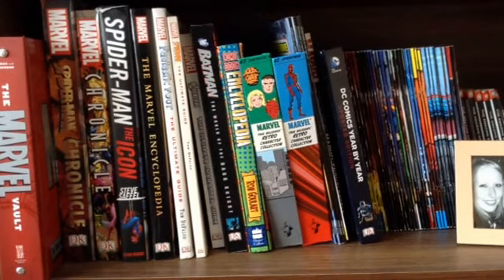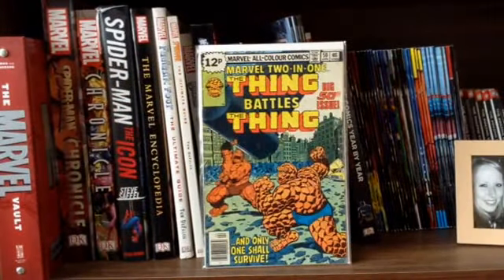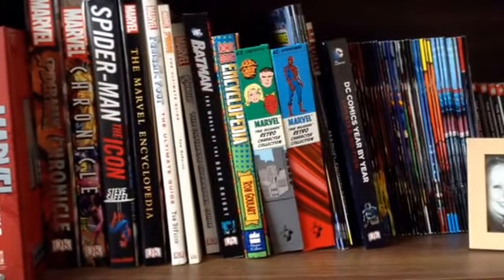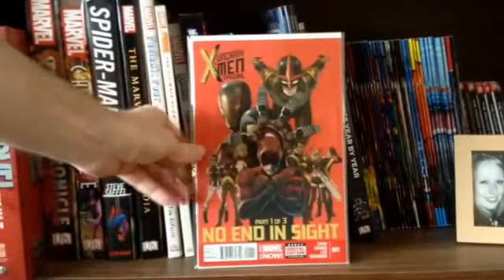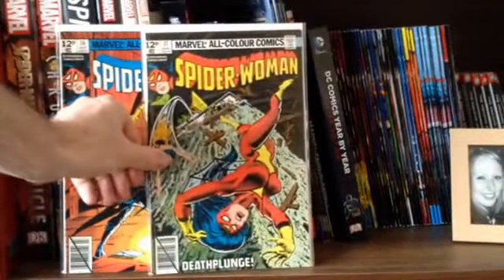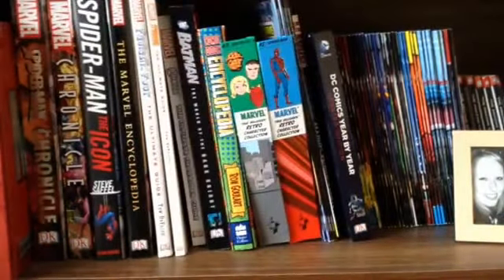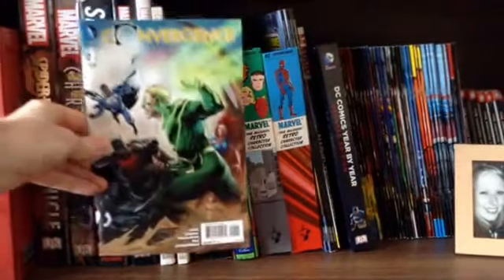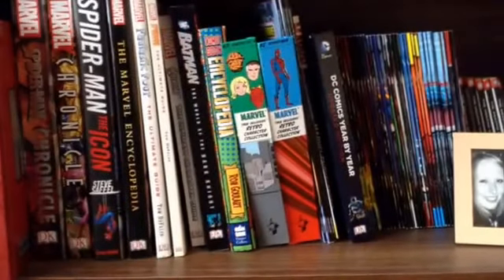Latest comic haul from eBay, Forbidden Planet and the fantastic Southampton Comics.